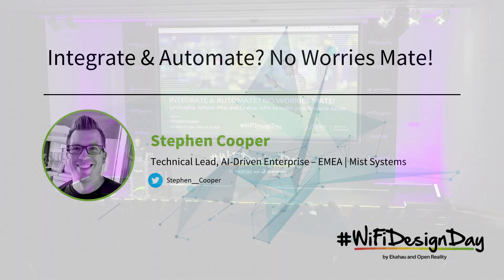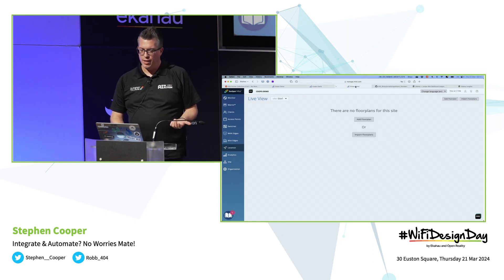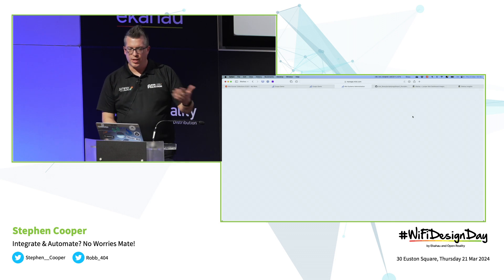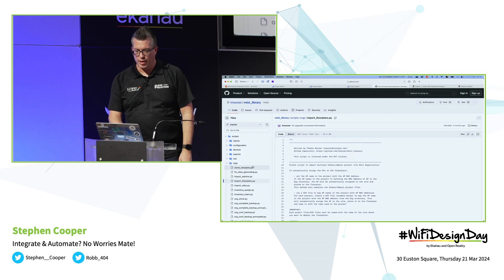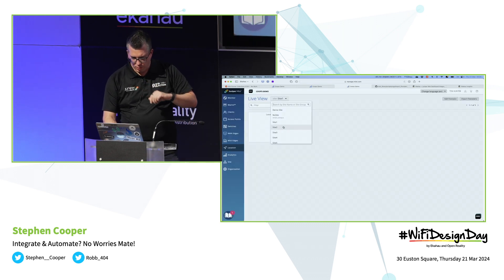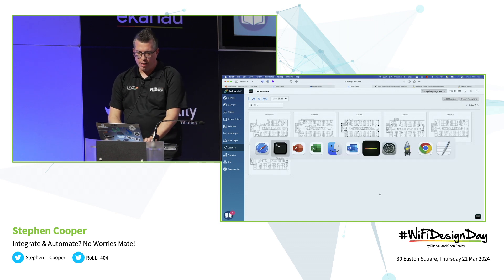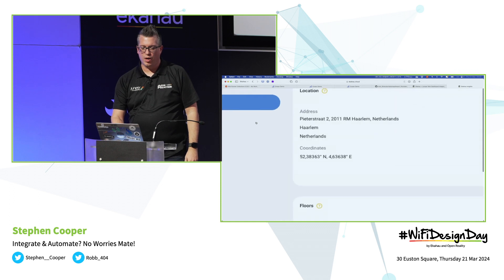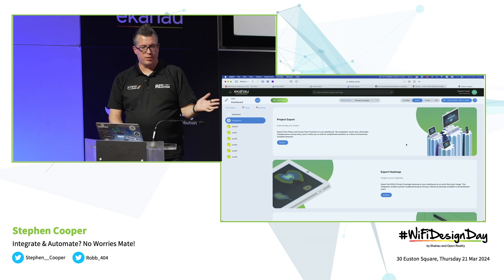Wi-Fi Design Day 2024: Stephen Cooper | Integrate & Automate? No Worries Mate!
Steven Cooper will demonstrate how not to hate setting up floorplans and remove the ‘Mist’ery of integrating Ekahau survey data.